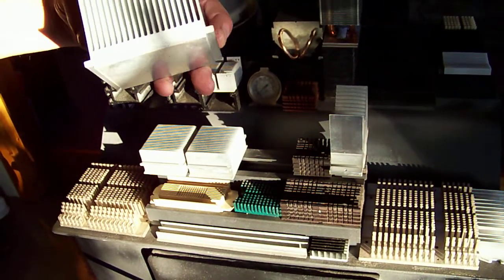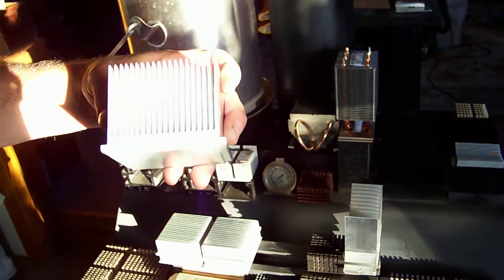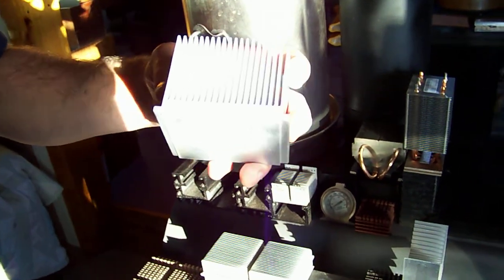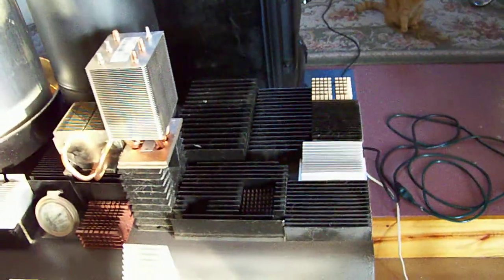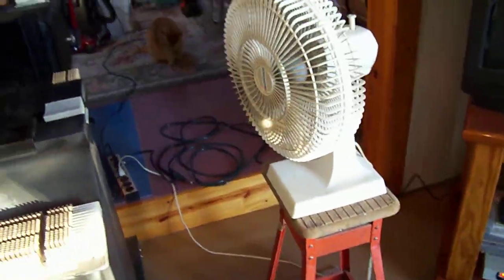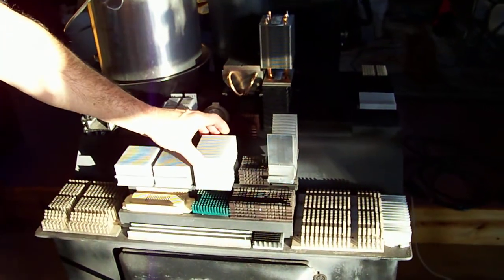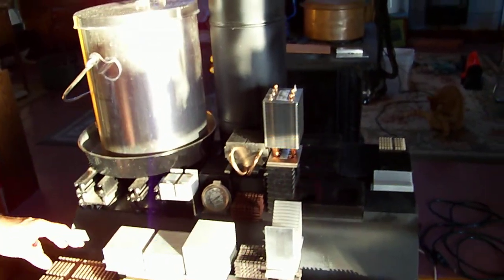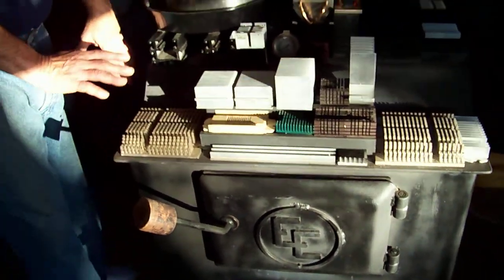Heat Exchangers on a Wood Stove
A great way to increase the efficiency of your wood stove.  More heat, less money!!